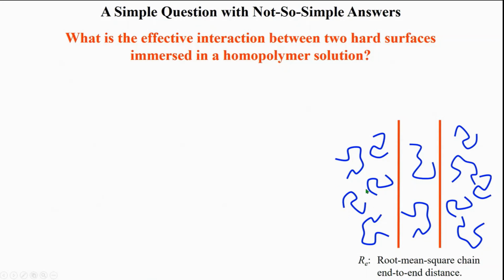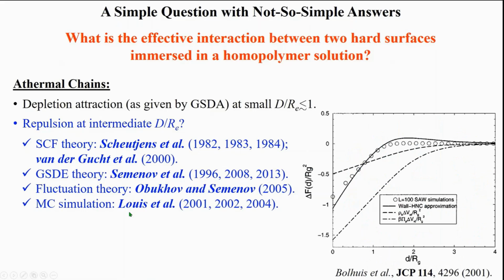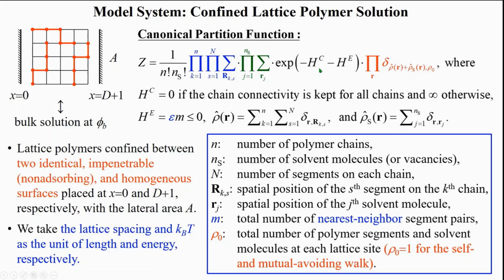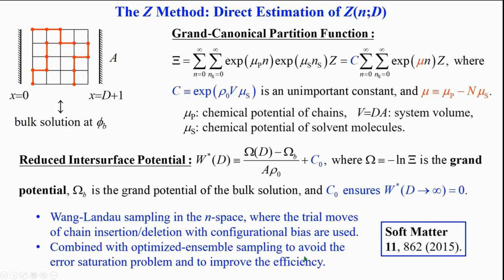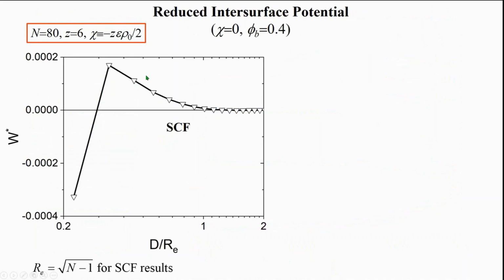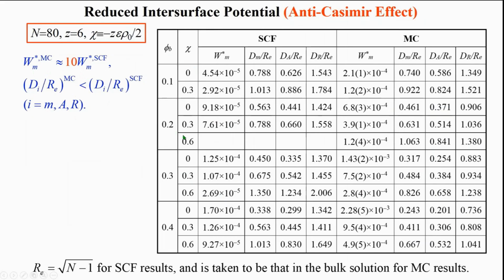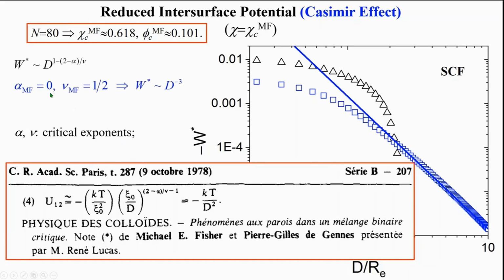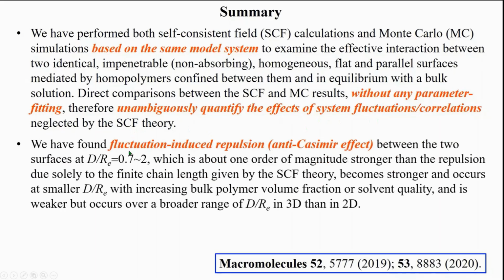2020 AIChE Annual Meeting Talk 474c